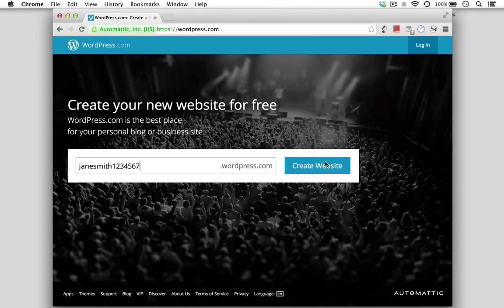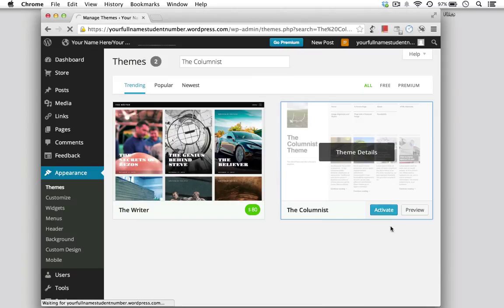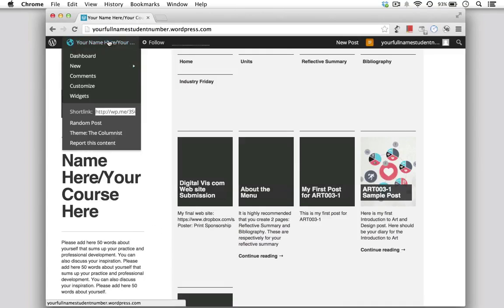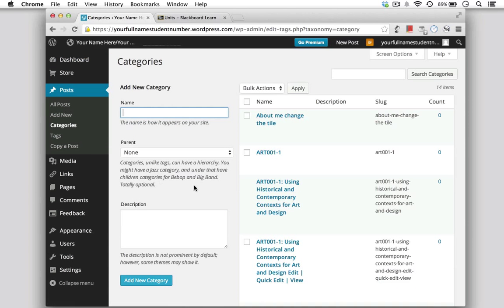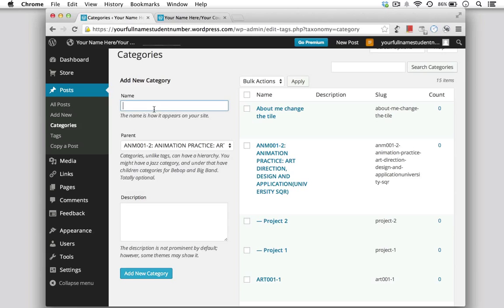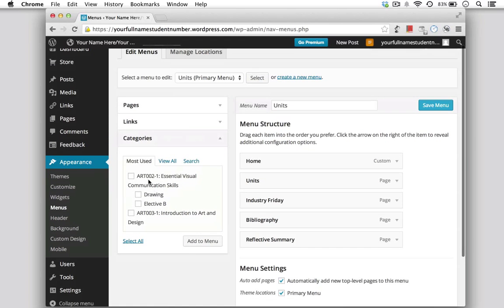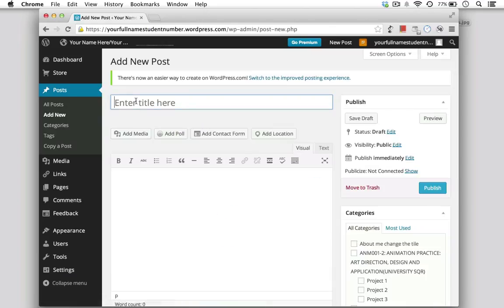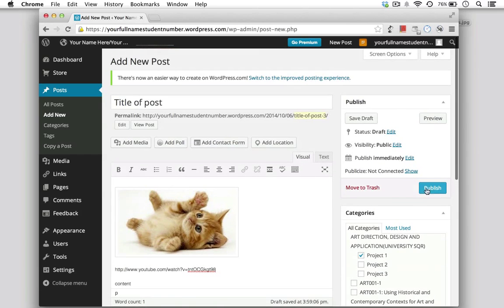Setting up Reflective Research Journal (RRJ) Blog